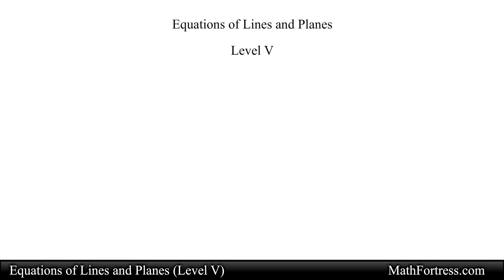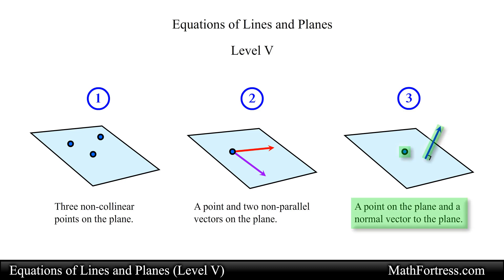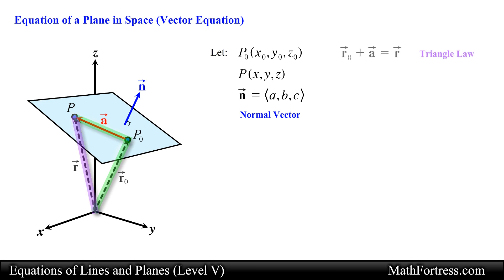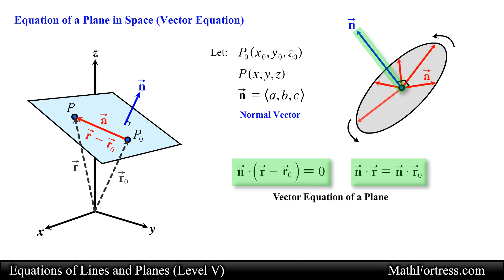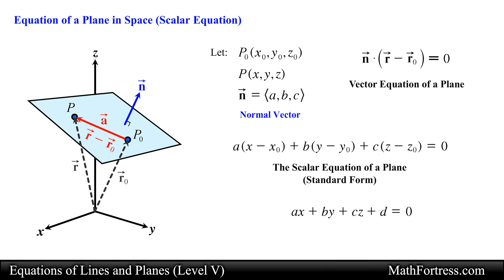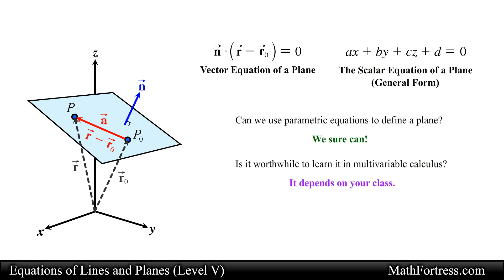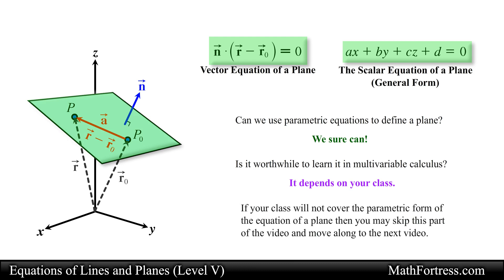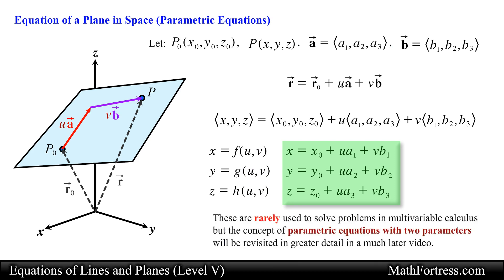Deriving Vector, Scalar, and Parametric Equation of a Plane in Space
This is the fifth video on the equations of lines and planes video series. In this video we derive the vector equation of a plane, the scalar equation of a plane and parametric equations of a plane in space.

0:00 Introduction
2:22 Equation of a Plane in Space (Vector Equation)
5:20 Equation of a Plane in Space (Scalar Equation)
8:48 Equation of a Plane in Space (Parametric Equations)